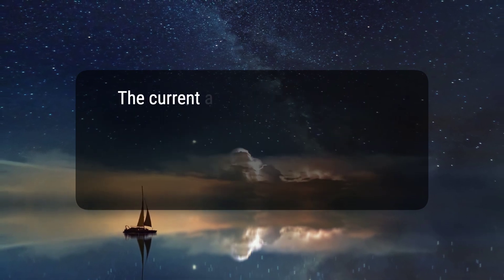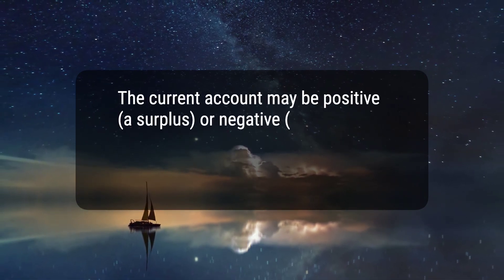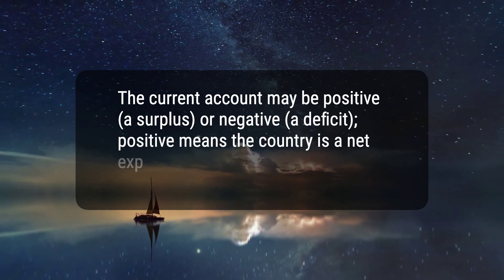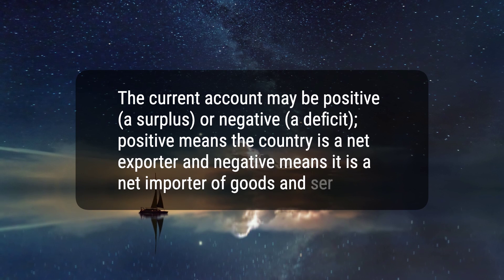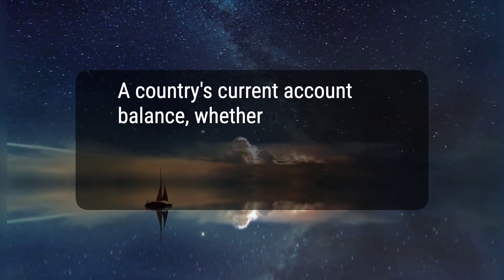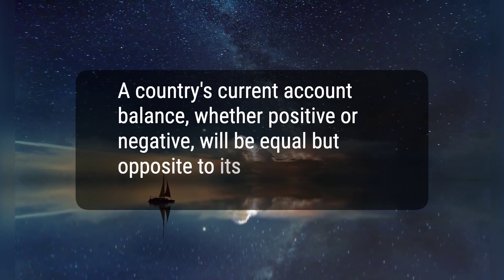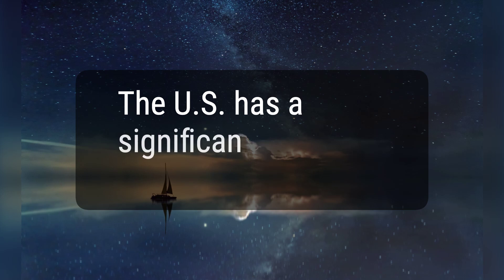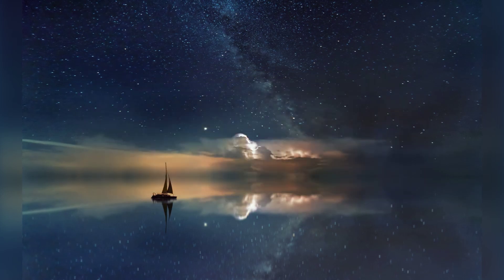What Is the Current Account?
The current account records a nation's transactions with the rest of the world—specifically its net trade in goods and services, its net earnings on cross-border investments, and its net transfer payments. It represents a country's net income from international trade, investments, and transfers. A country's trade balance and exchange rates are key factors that impact the current account. The U.S. has a significant deficit in its current account.
6d75